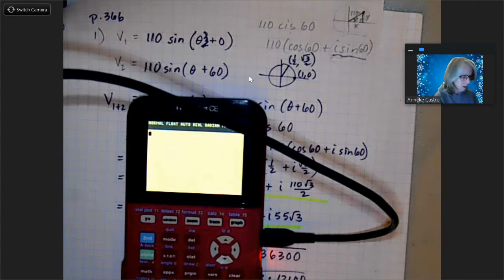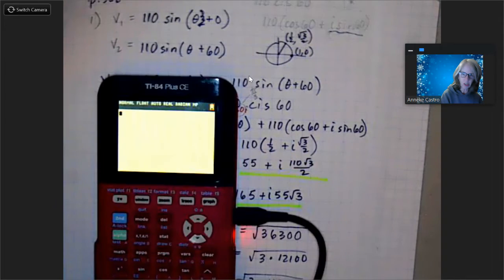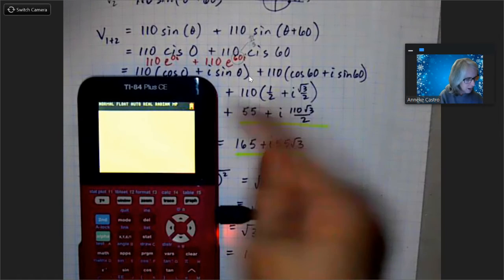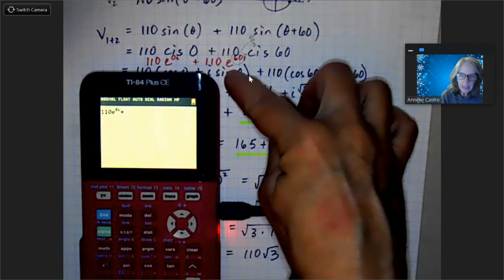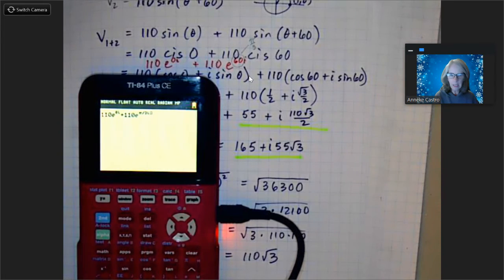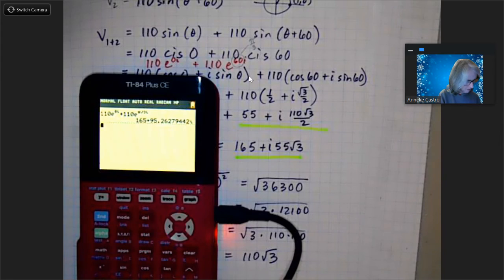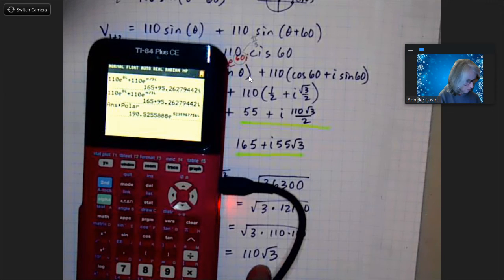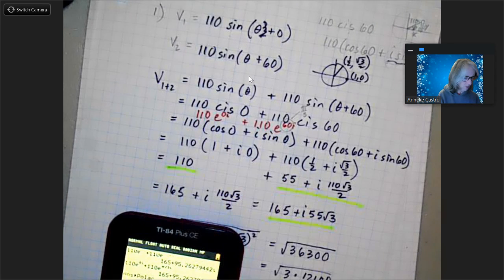Trigonometric functions and complex numbers example on TI-84 H8G, H8